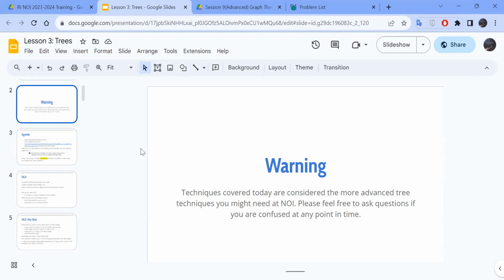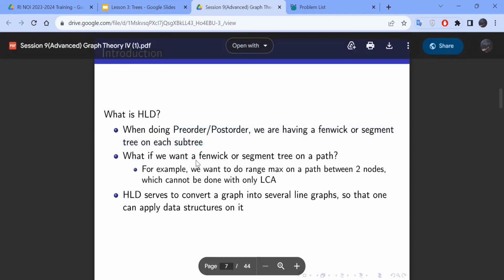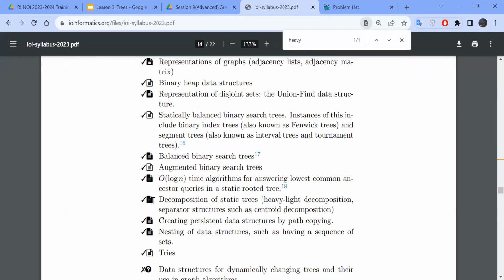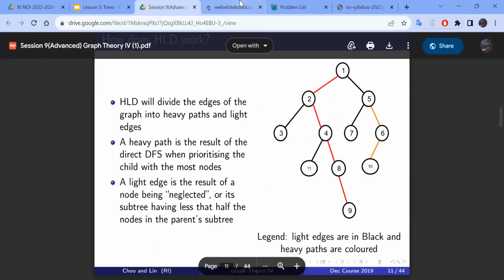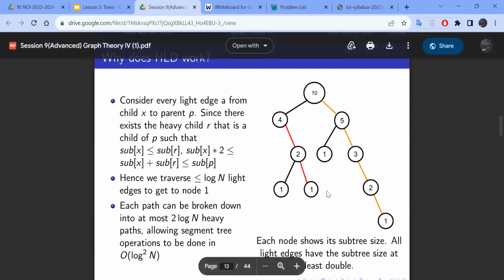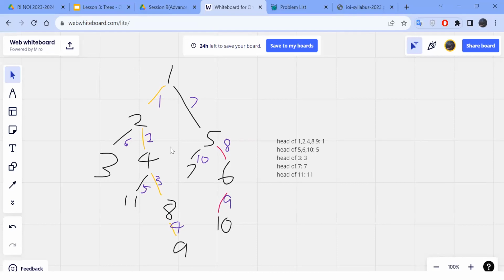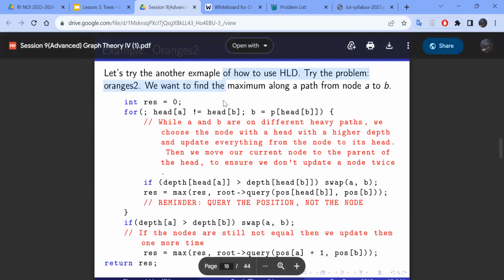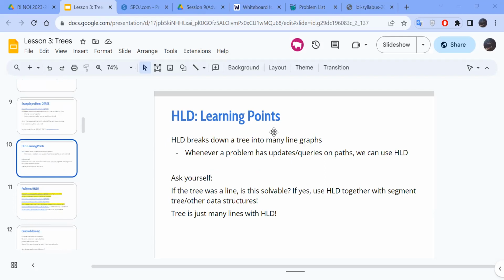Lesson on Heavy Light Decomposition (HLD)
Short Lecture on Heavy Light Decomposition (HLD), covering the basics